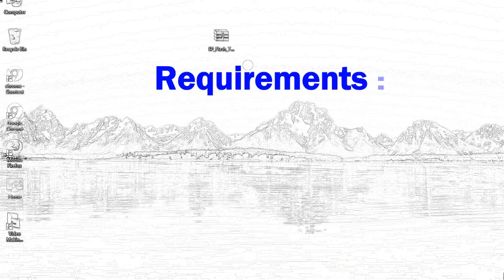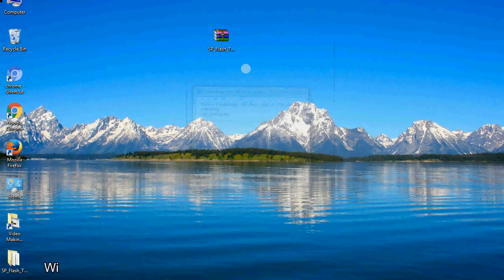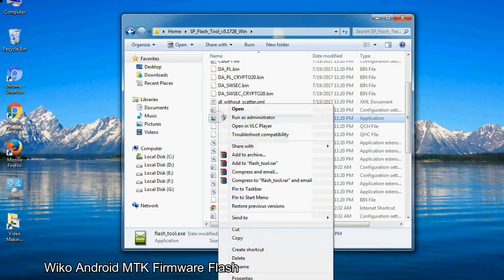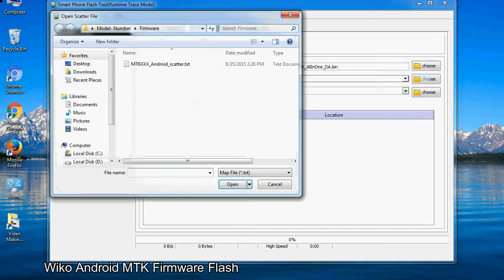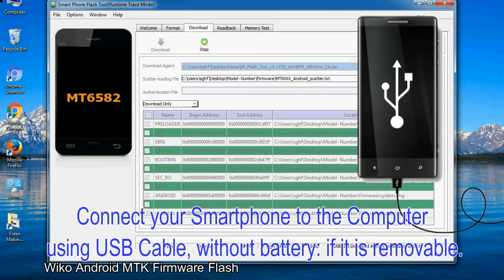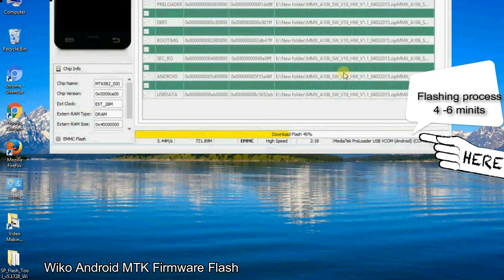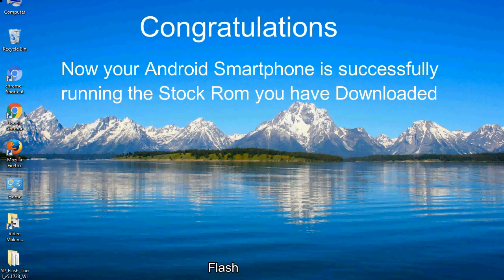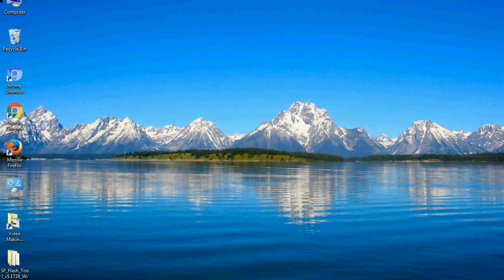How to Flashing Wiko firmware (Stock ROM) using Smartphone Flash Tool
I talk to you How to Flash Wiko Stock firmware using Smartphone Flash Tool (SP FlashTool). Take a look at this complete video, then do it.

Here is a step by step guide on how to flash Wiko Device with Smartphone flash tool:

Step-1. Download and install MTK USB Driver on your computer or laptop. In case you have already installed Wiko Driver on your PC/Laptop then Skip this step.

Step-2. Download Wiko Stock firmware compatible with your Wiko Mobile or Tab, if you have already downloaded the Stock firmware file then ignore downloading it again, and extract the zip file it on your PC/Laptop.

Step-3. Power Off your Wiko device (if it is removable Battery, remove the Battery).

Step-6. Click on the "Download" Tab, now click on the "Scatter-loading" button and select Scatter file in the Wiko Stock firmware folder.

Step-8. Now, connect your Wiko Smartphone to the PC via USB cable.

When your device is connected, Press Wiko Smartphone "Volume Down" or "Volume Up" key, so that your computer easily detects your smartphone.

Step-9. Once Flashing is completed, You see, the Green Ring will appear then remove the USB cable from the Wiko device.

Step-10. Now, your Wiko Firmware Update success, Close the SmartPhone Flash Tool on your PC/Laptop.

Congratulations, Now your Wiko MTK (MediaTek) Smartphone is successfully running the Stock ROM (firmware) you have Downloaded.

Light: 18" light with mobile stand ➡ FIND THE PERFECT NAME